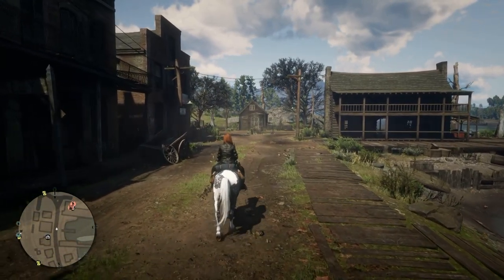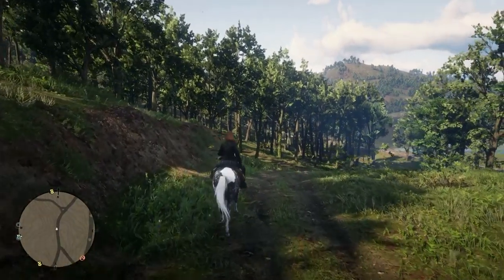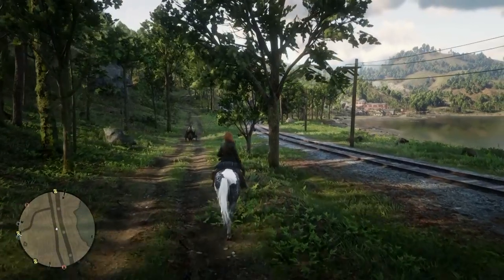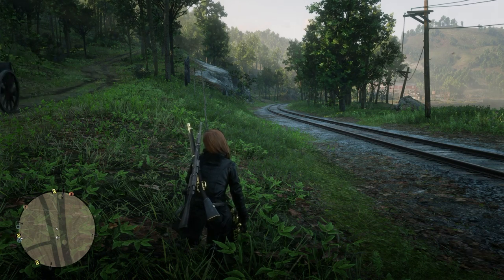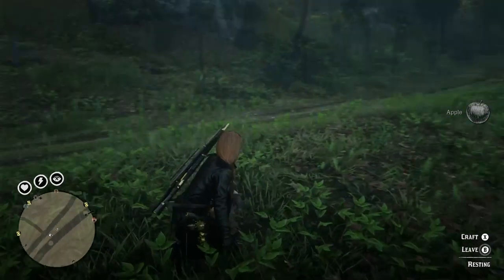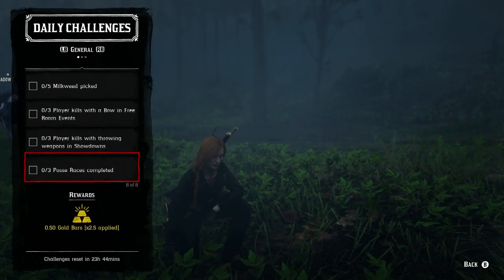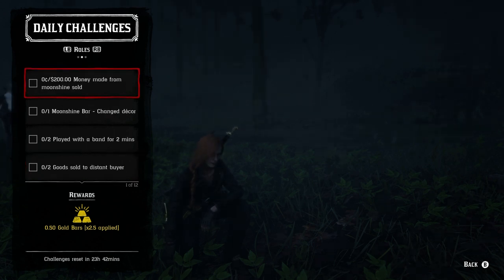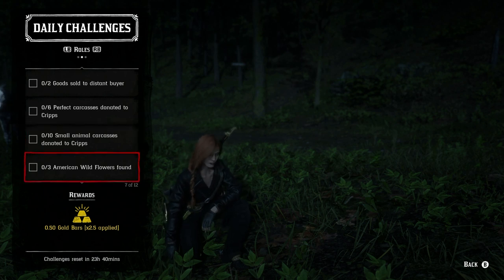May 9 Red Dead Online Daily Challenges & Madam Nazar Location - Complete RDR2 Daily Challenges